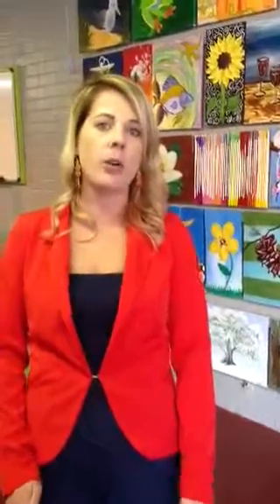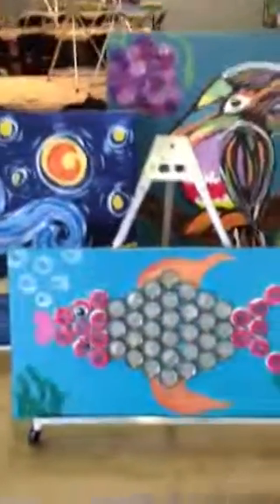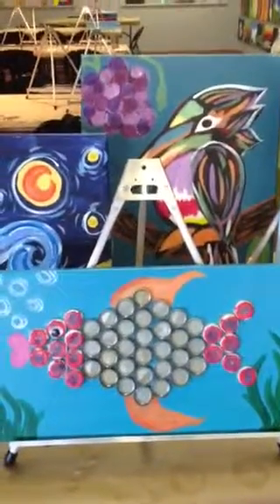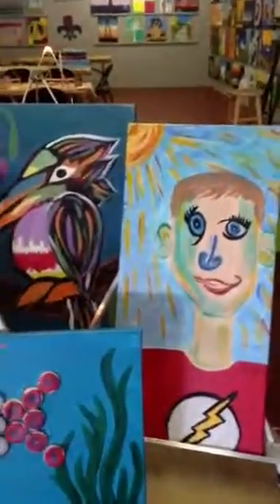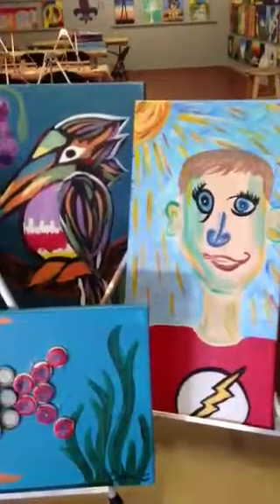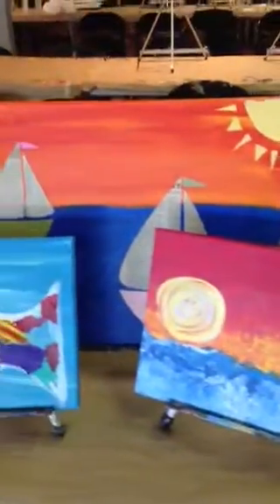Take the Kiddos to Bottles 'n Brushes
The Fingerprint Charleston Mamas visited this local art studio to find the inside scoop on their kid classes and programs.